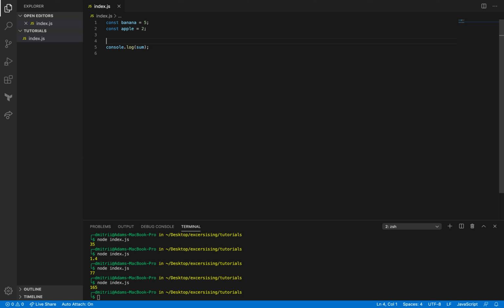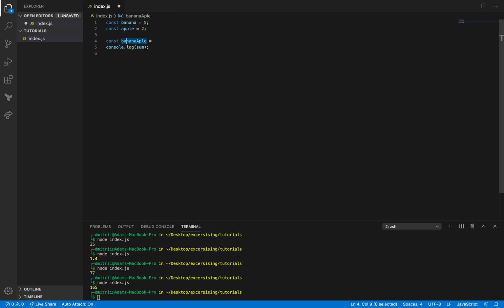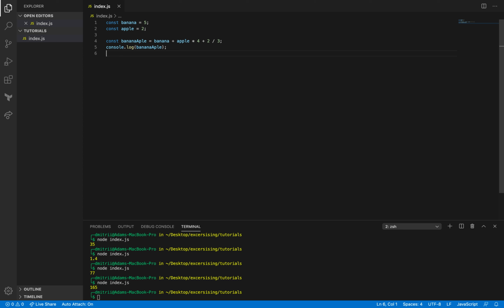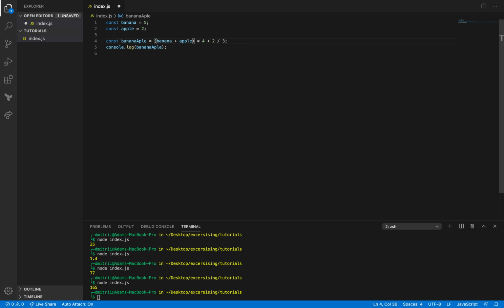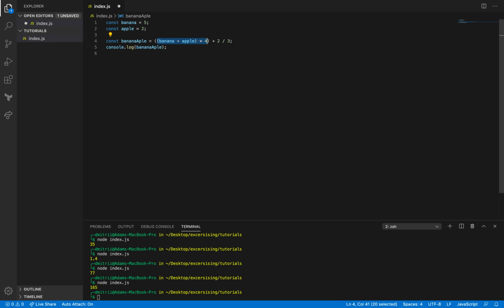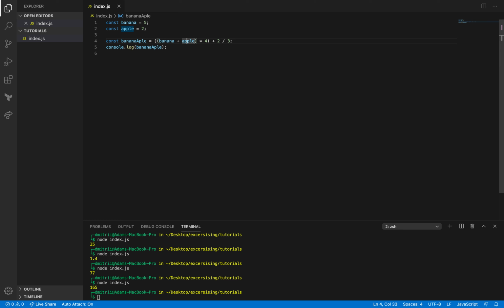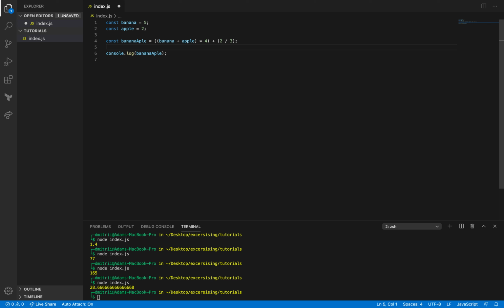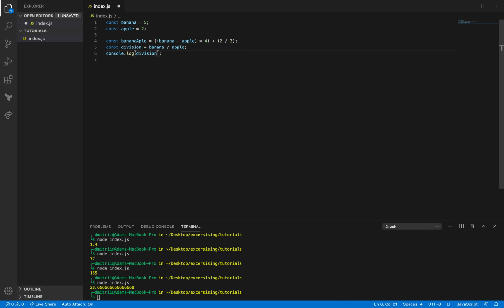JavaScript tutorial 7 - complex operations with numbers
This tutorial covers how to perform a complex numbers operations on a daily basis.